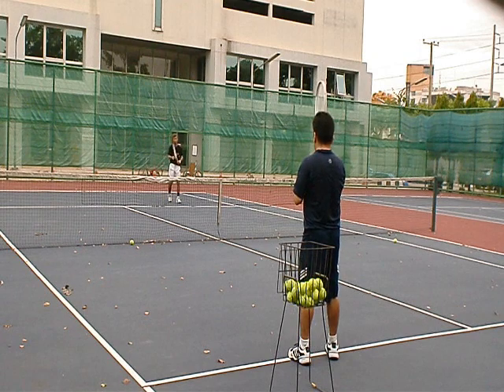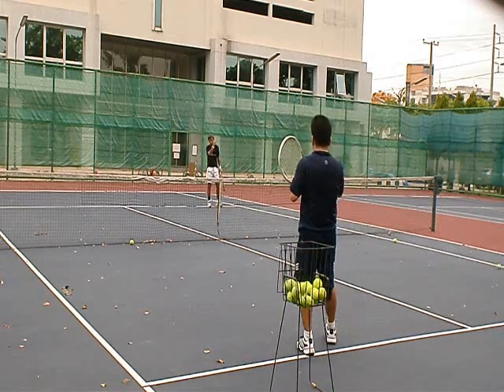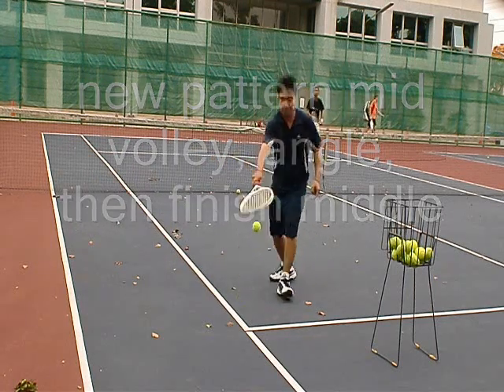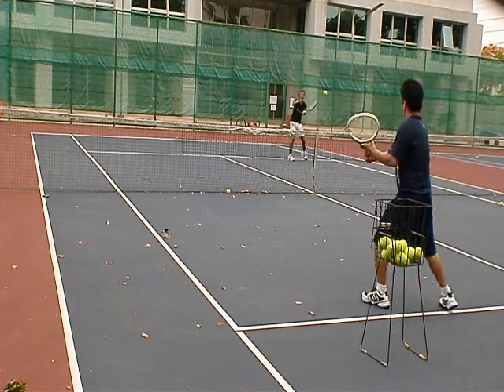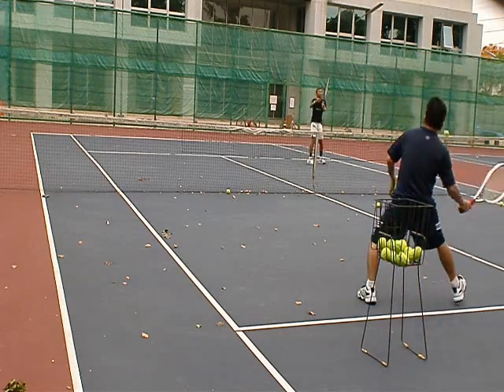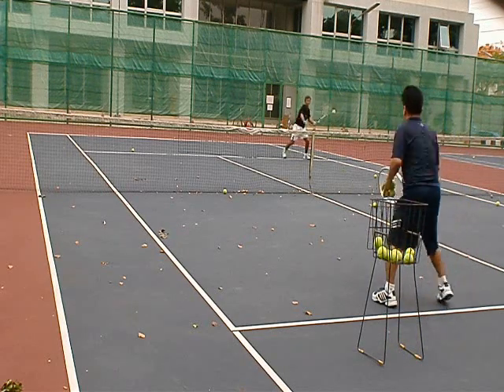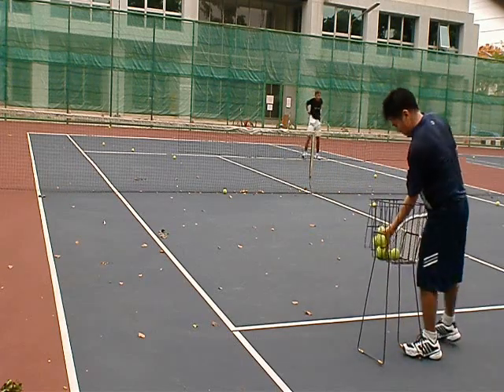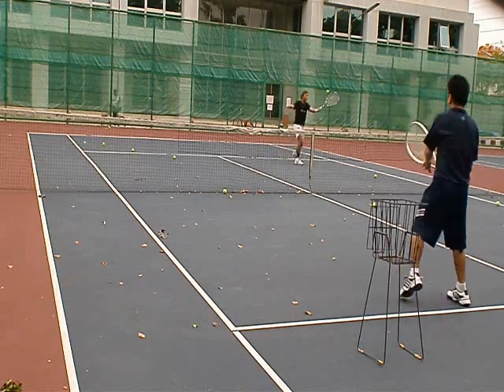Live Ball Drill: How to Work on Reflex Volleys